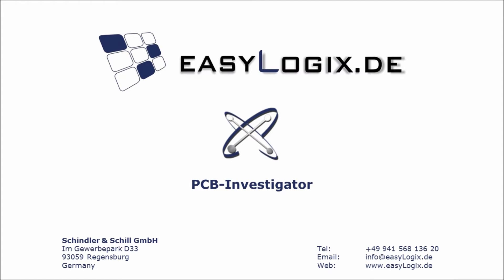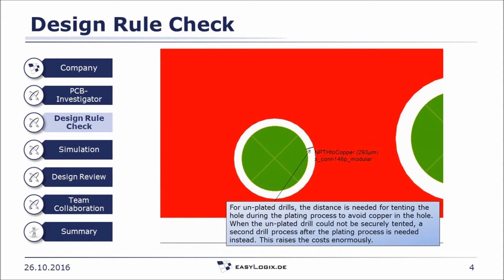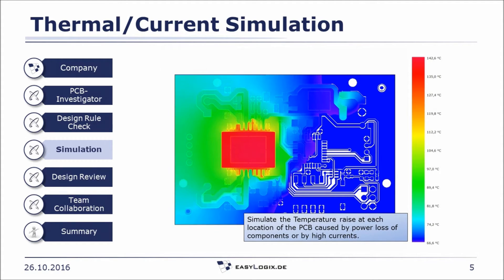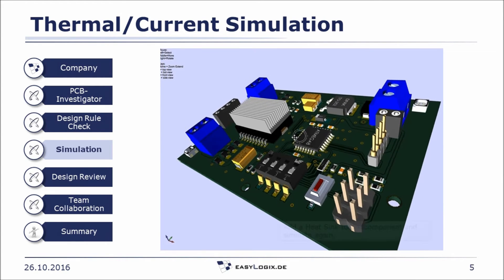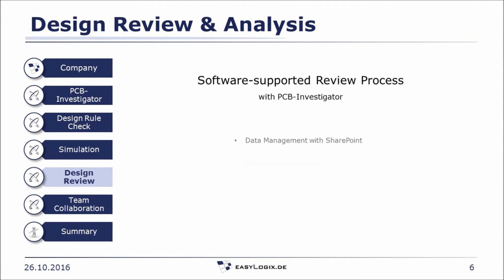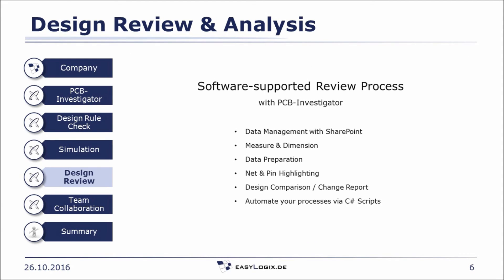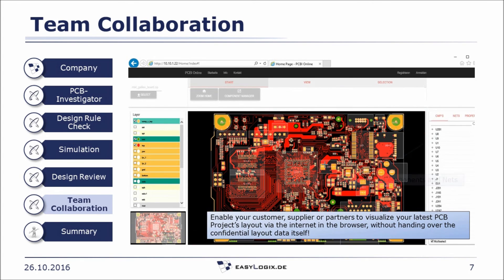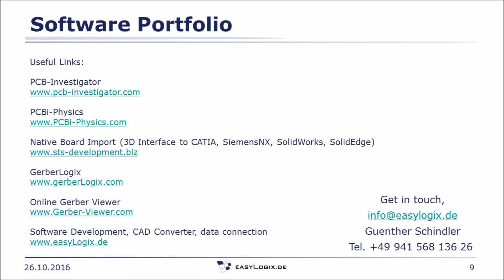PCB-Investigator - Introduction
This video gives an idea about what PCB-Investigator can do and how it can support you and your team when developing Printed Circuit Boards.